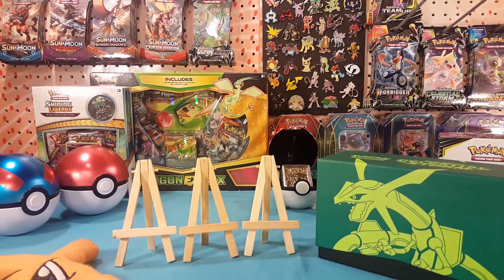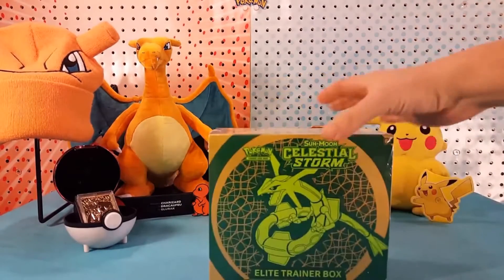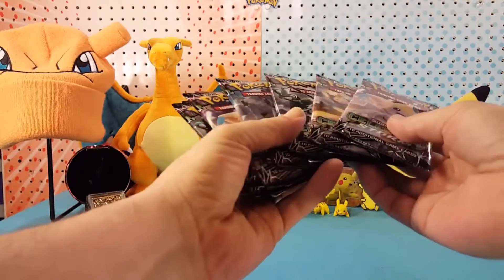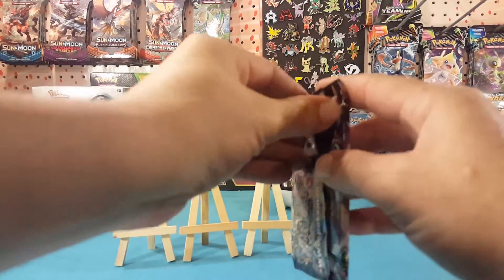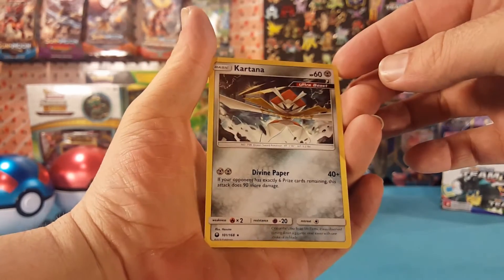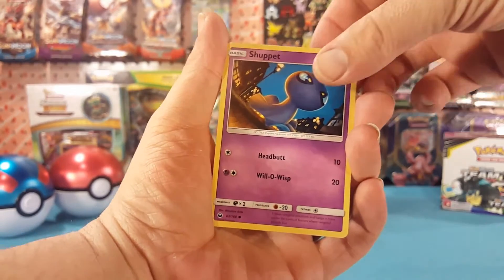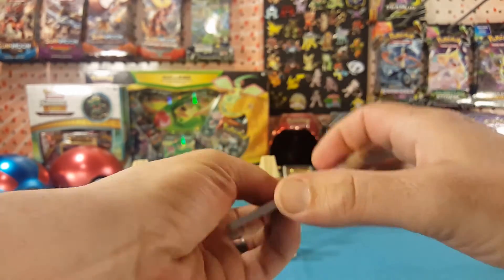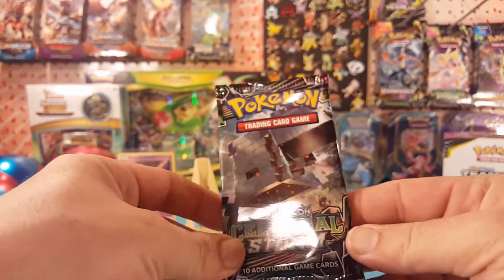Celestial Storm 4 Packs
What's up guys! Matt here, and today I'm opening the remaining 4 packs from a Celestial Storm Elite Trainer Box! Let's see what pulls are left!

Upload Schedule:
Thursday - Random
Friday -